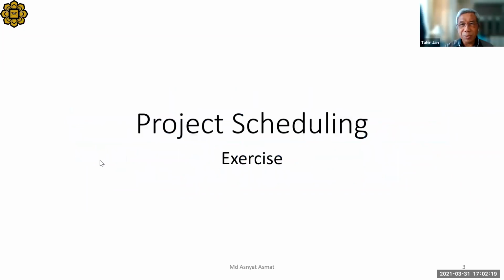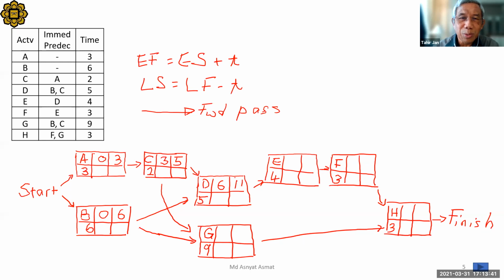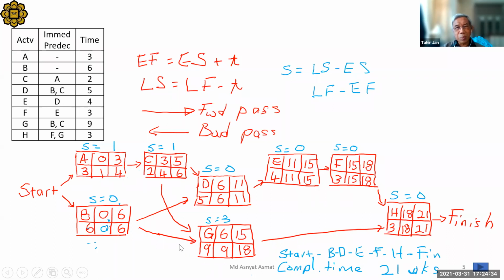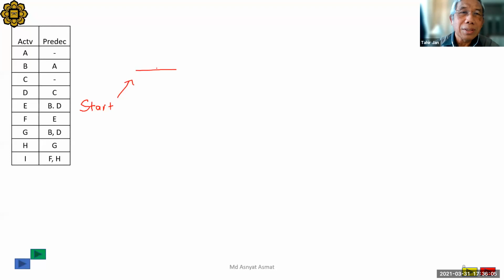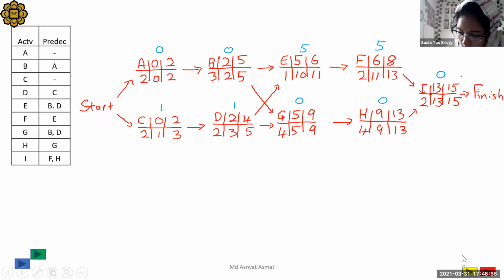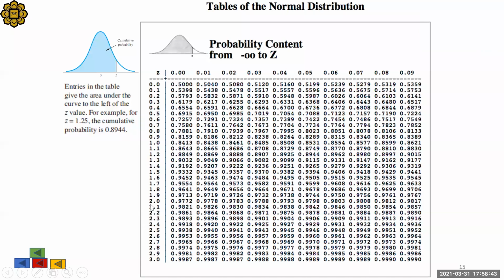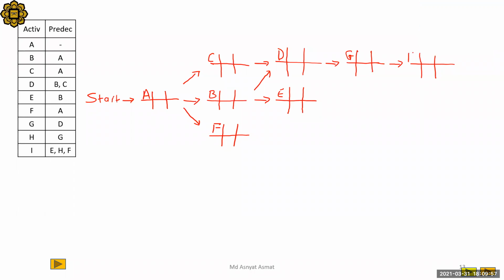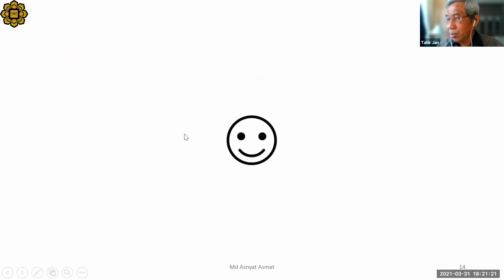Project Scheduling Pt3of3